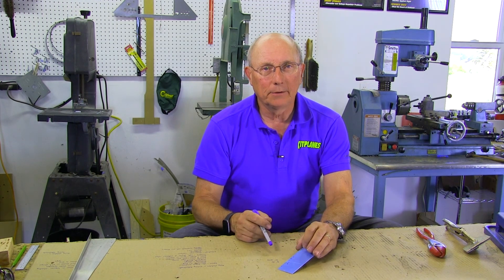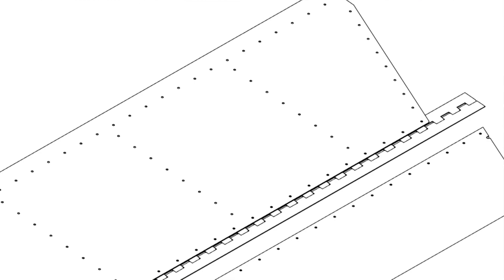Metal Magic: Fixing Mistakes and Making Adjustments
No airplane project is perfect. You are human and you're going to make mistakes. KITPLANES editor at large Paul Dye discusses some of the more common mistakes builders make and the ways to fix them. Join us for the 23rd episode of Metal Magic right now.